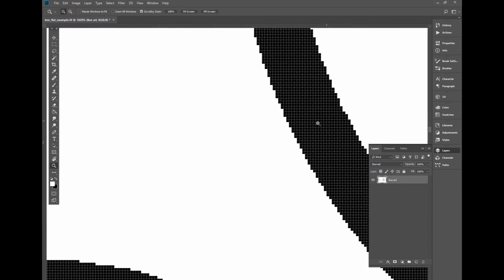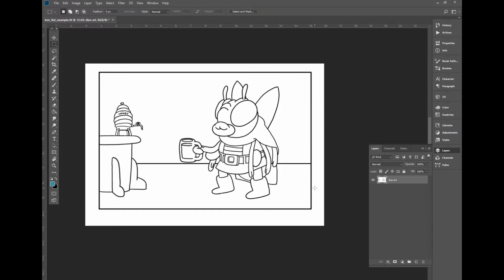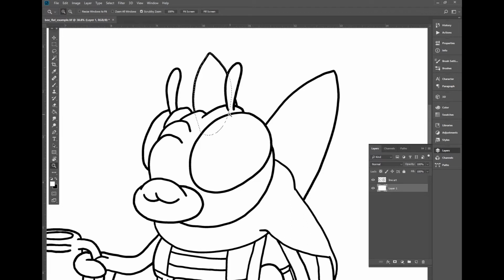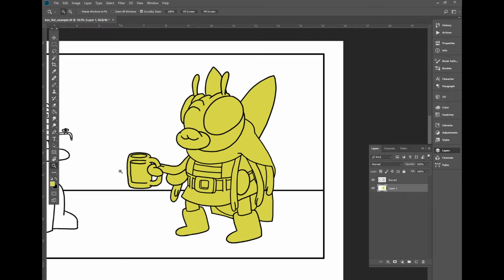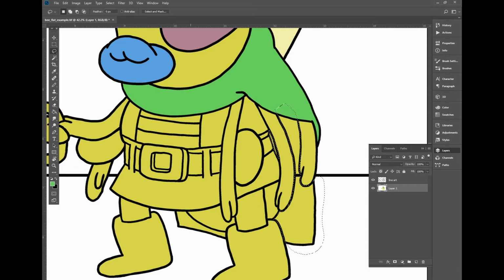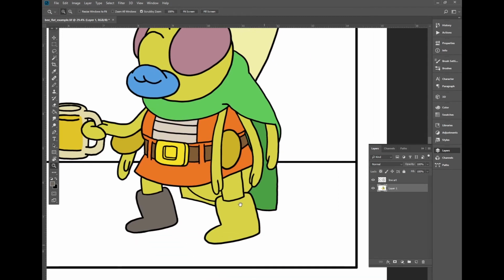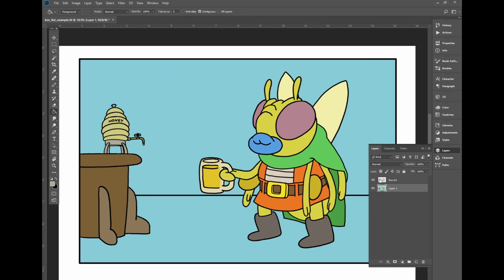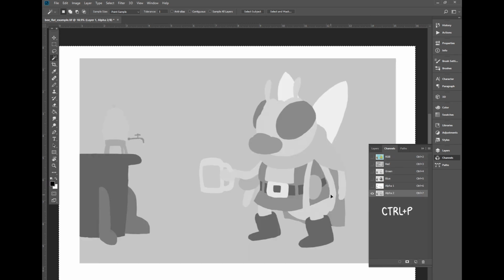Flatting Comics - In Depth Look - Coloring Comics Part 1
Comic artist, Jason May takes you through the first step of coloring a comic. Flatting a comic is the process of laying out basic flat areas of color that can be easily and quickly manipulated later by yourself or the colorist you are sending it to.

A "flatter" is someone in comics who's soul purpose is to "flatten artwork" before it is sent to the colorist. Some colorists, myself included, will hire a flatter to help them save time during production of their comic.

Twitter and Instagram: @jasonmayart